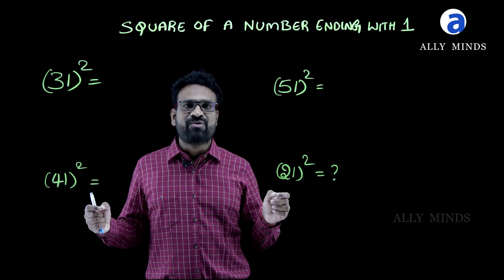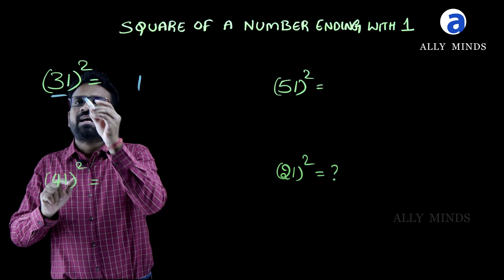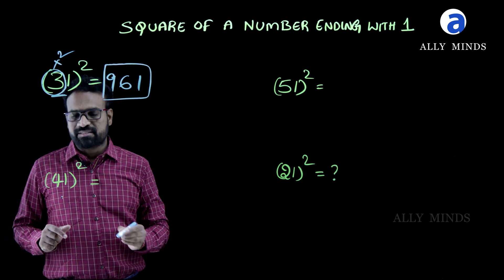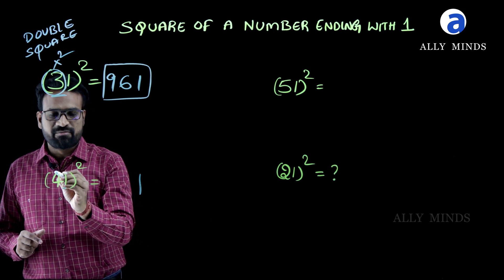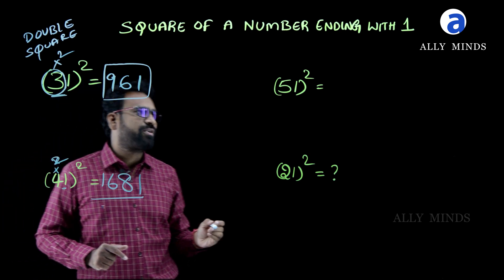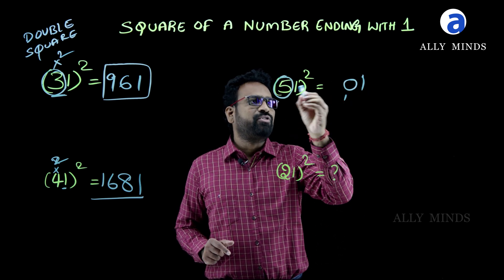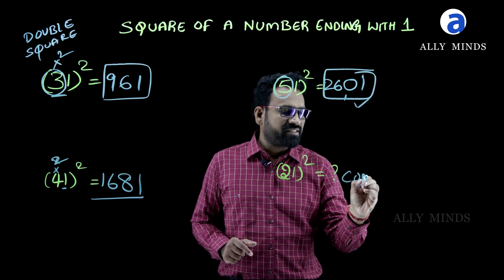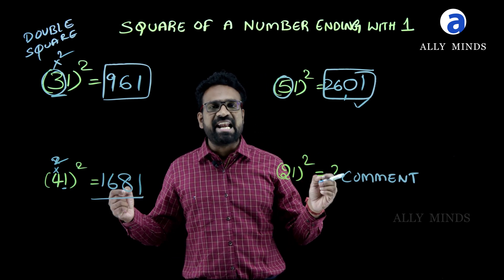Square of a number ending with 1 | Vedic Maths Square Tricks | High speed Vedic Maths Tricks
Hi,
Are you or your children or friends struggling with Maths?
Do you want to become a Human Calculator? If Yes, then what are you waiting for?
Enroll yourself in this Course and have Fun with Maths. This course contains the worlds fastest Vedic Maths Techniques. It contains many solved examples and exercises. This Course contains examples that are explained in detail. How many of you can solve the questions in given time.

Can you find the Cube root of 681472 in 5 Seconds?

Can you multiply 102 x 105 in 5 Seconds?

Can you multiply any 3 digit numbers in 10 Seconds?

Can you find the remainder of 31020101 divided by 9 in 3 Seconds?

Can you multiply 234562 x 99999 in 3 Seconds?

Can you write the tables from 1 to 100 without remembering?

Can you find the Cube root and Square root of any numbers from 1 to 100 in 8 Seconds?

Through this Course you will learn high speed Vedic mathematics which will enable you to calculate much faster. You will be able to calculate difficult calculations in seconds which will boost your confidence.

Math is a just calculation so this course will improve your calculation skill and you will be able to perform better.

How will Vedic Maths will help You?
1. You would be learning to how to speed up calculations which are blocks in mathematics.

2. Sharpens your mind and increases intelligence in all your day to day activities.

3. Improves memory and boost self-confidence.

4. Become a mental calculator.

5. Eradicates fear of Math completely.